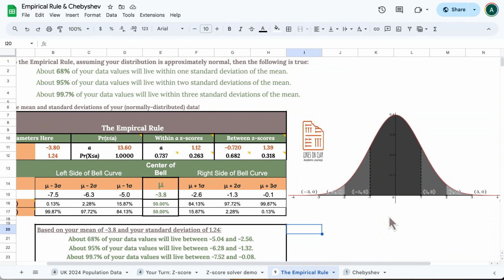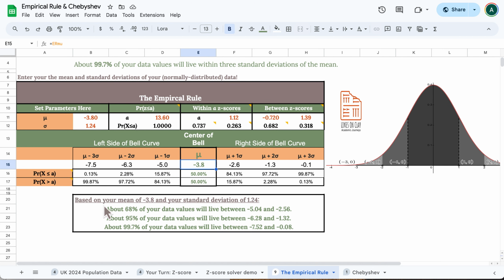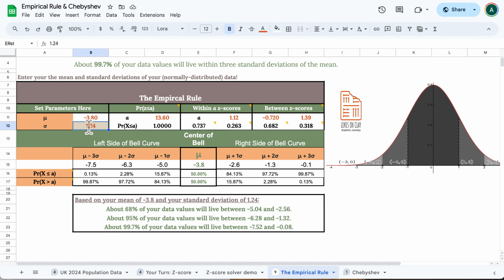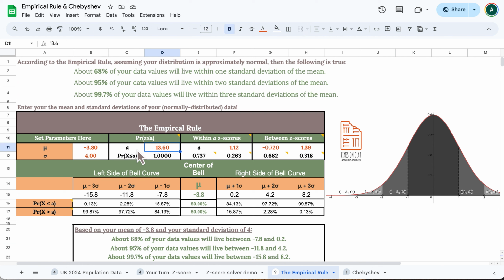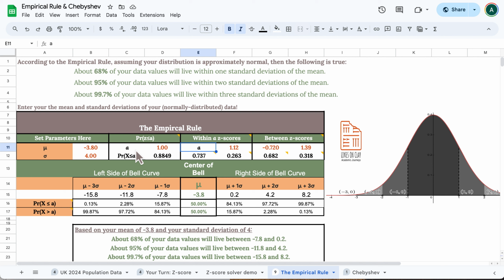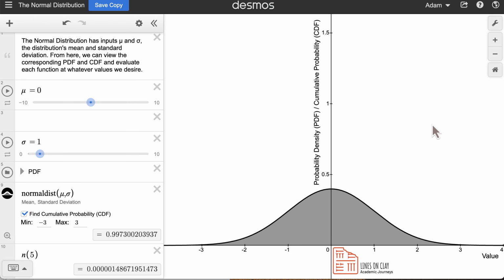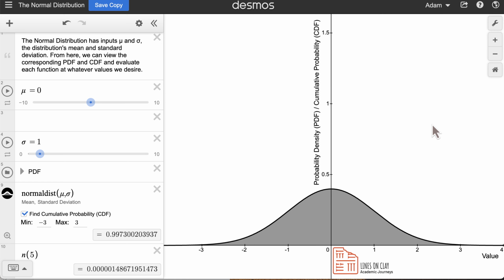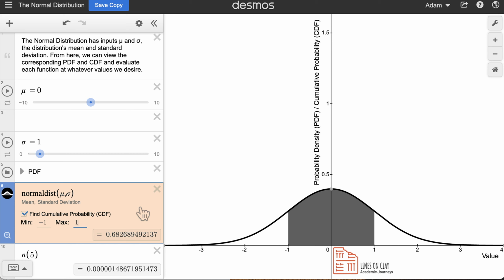Understanding the Empirical Rule